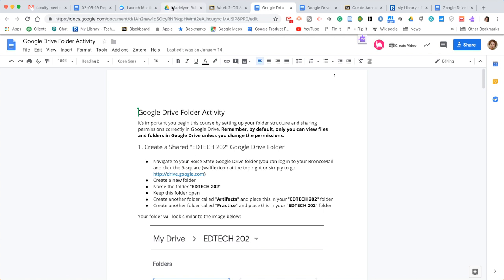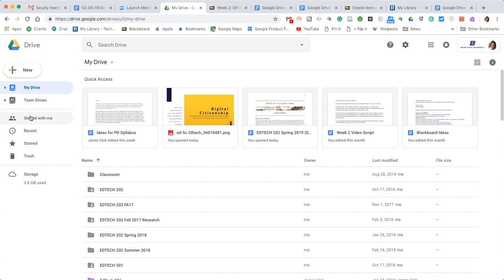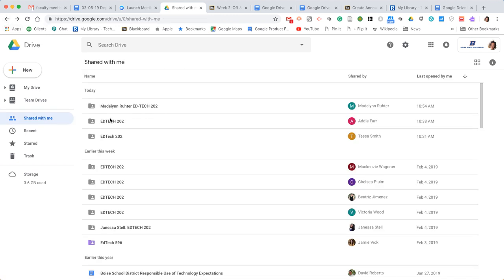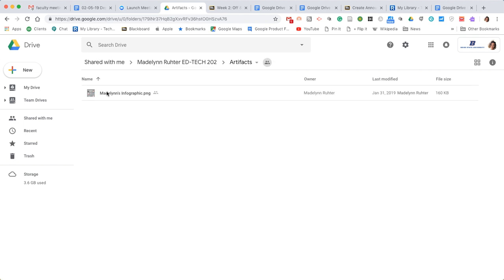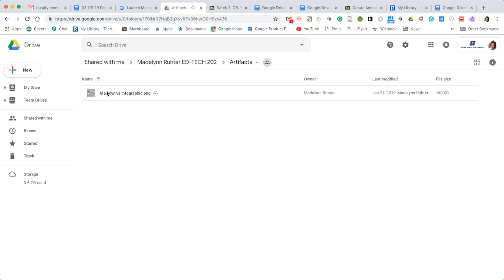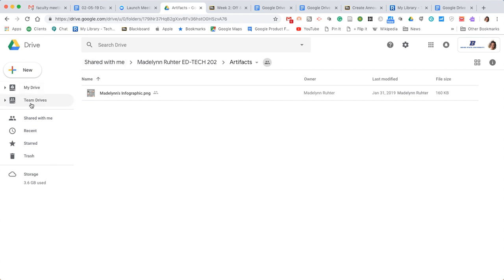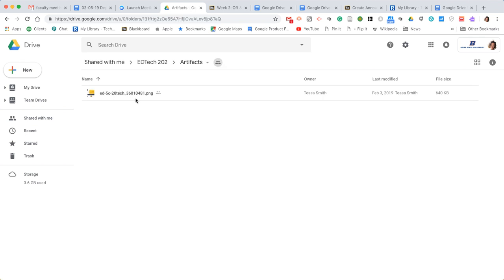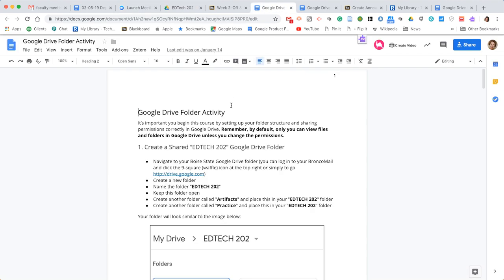EDTECH 202 Google Drive Folder Activity Reminder to Complet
Please view this video if you are confused about what is required for your EDTECH 202 Google Drive folder and how to share it.